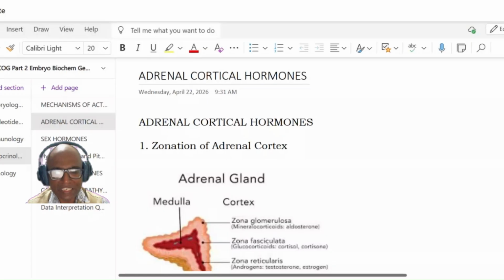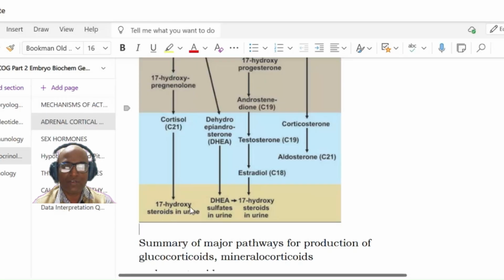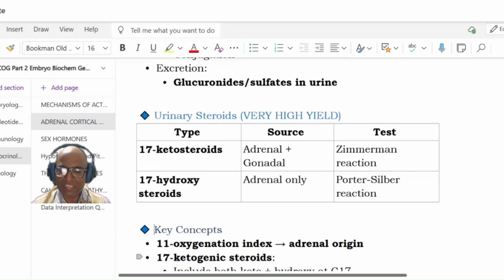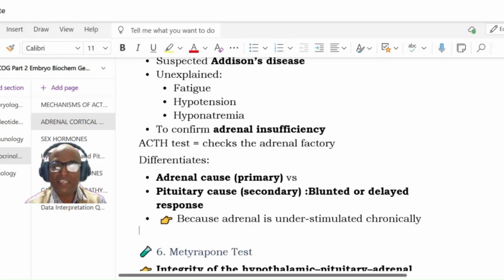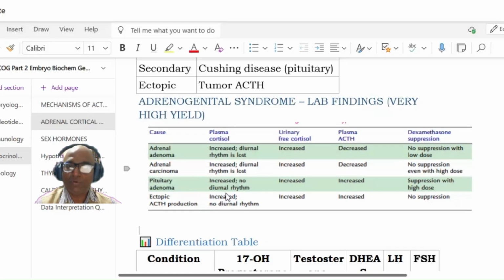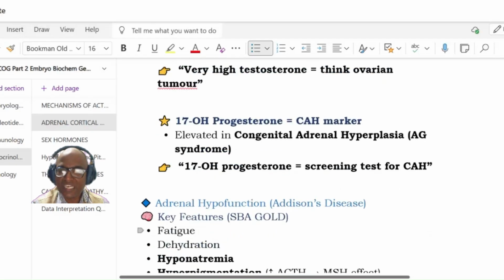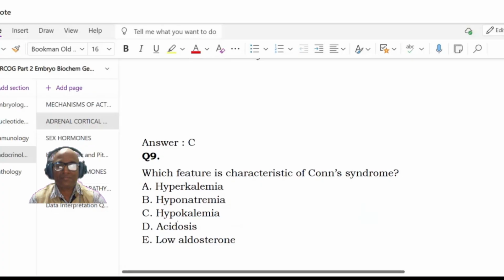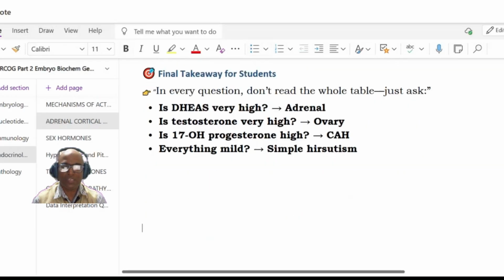Adrenal Cortical Hormones Simplified for MRCOG | Zones, ACTH, Dexa Test, CAH & Tumors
In this session, we cover Adrenocortical Hormones—a core topic from the Endocrinology module for MRCOG Part 1.
📚 Topics covered:

Zonation of adrenal cortex:
Zona glomerulosa
Zona fasciculata
Zona reticularis
Hormones from each zone & their functions
Regulation of adrenal hormones

🧪 Dynamic & diagnostic tests:

ACTH (Synacthen) stimulation test
Dexamethasone suppression test
Metyrapone test
CRH test

⚕️ Clinical conditions:

Hyperfunction:
Cushing’s syndrome
Hypofunction:
Addison’s disease

📊 High-yield comparison:

Virilisation / hirsutism due to:
Congenital Adrenal Hyperplasia
Adrenal tumour
Ovarian tumour
Interpretation of lab findings (DHEAS, Testosterone, 17-OH Progesterone)

🎯 This video is designed to help you:

Solve SBA questions confidently
Understand clinical correlations
Revise high-yield concepts quickly

👍 Don’t forget to watch till the end for exam tips and integrated understanding.